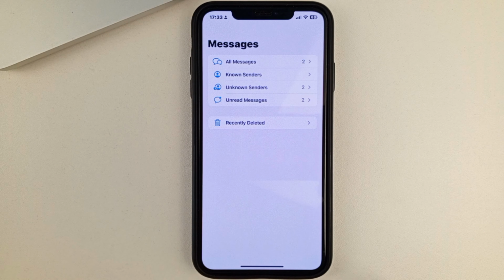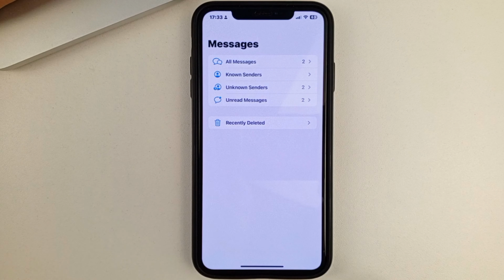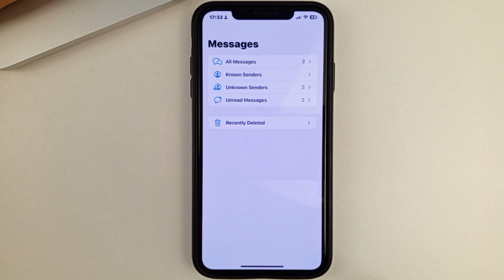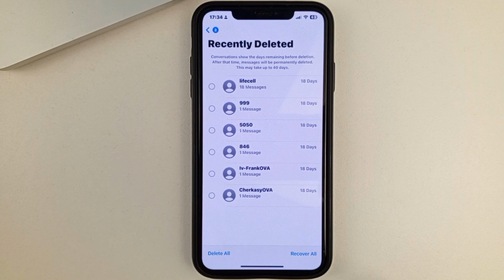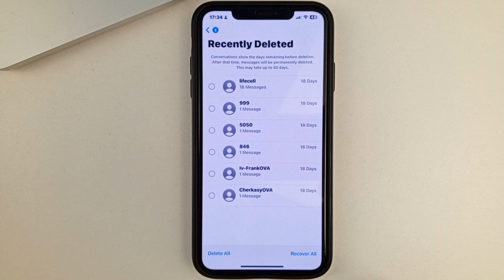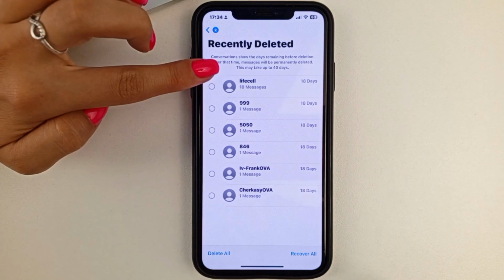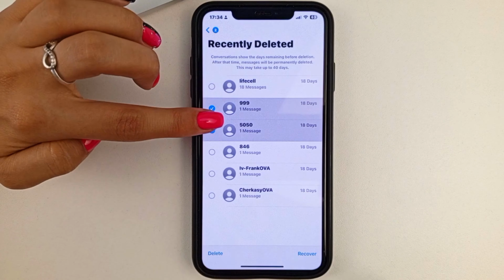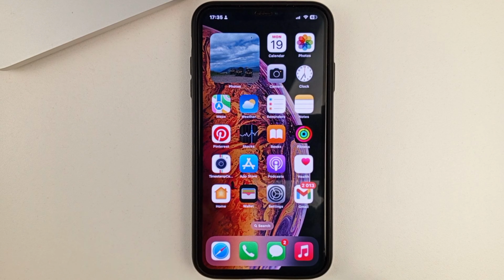How To See Deleted Messages On iPhone - Full Guide